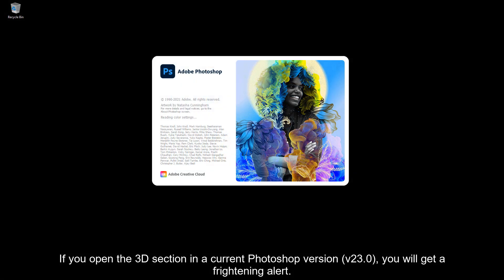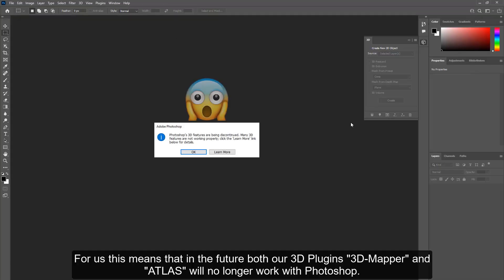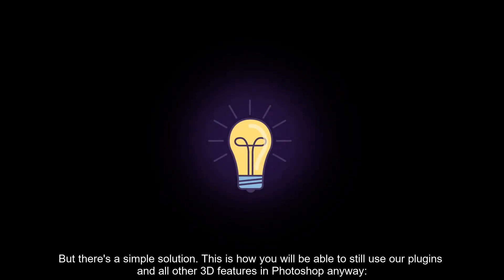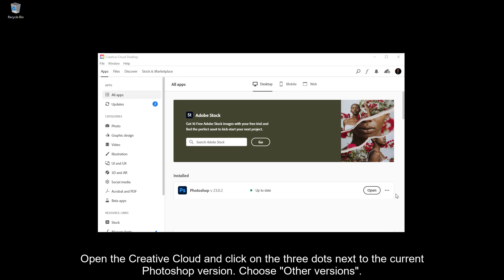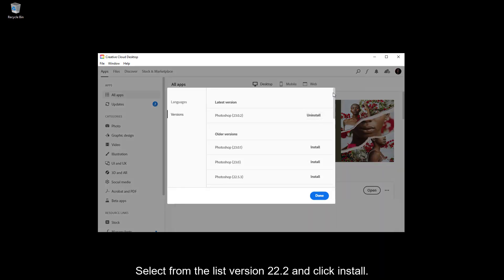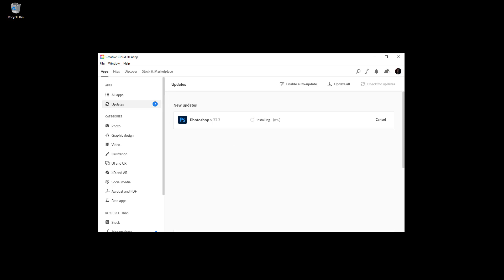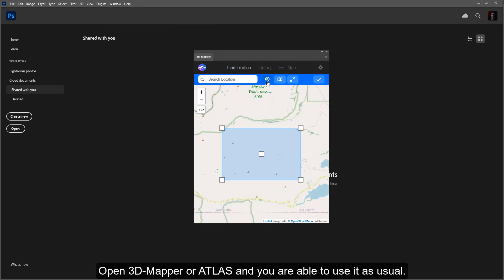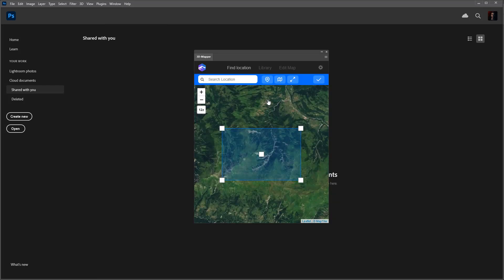Adobe retiring all 3D feature in Photoshop! How to keep it working?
Adobe is discontinuing all 3D features in upcoming Photoshop versions. This video shows how you can continue to use all Photoshop 3D features and our plugins 3D-Mapper and Atlas in the future.